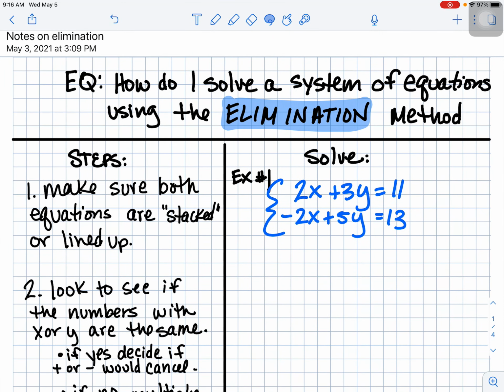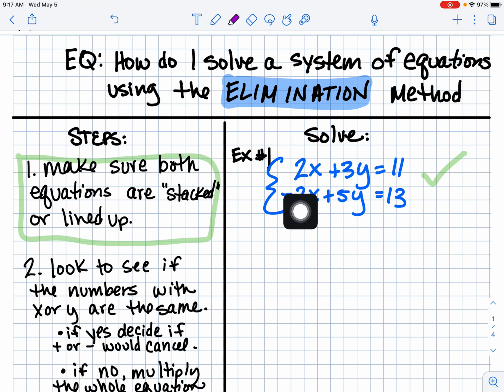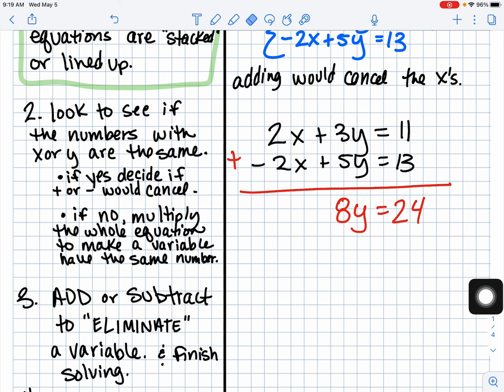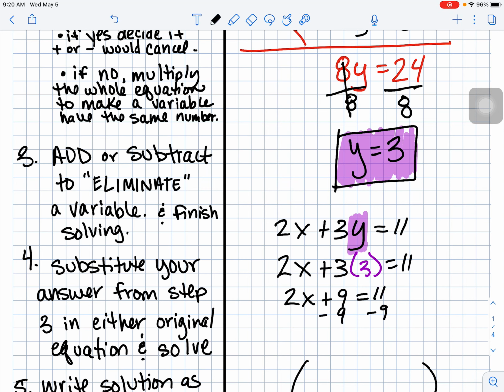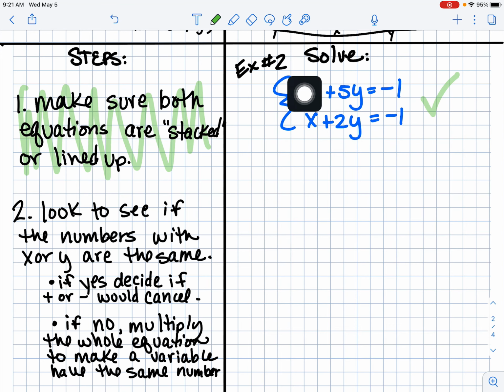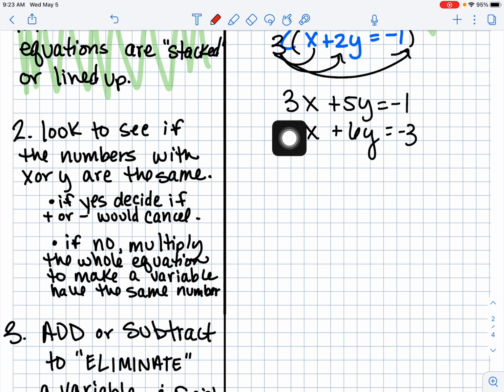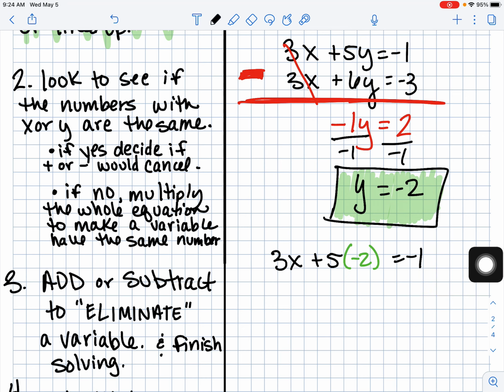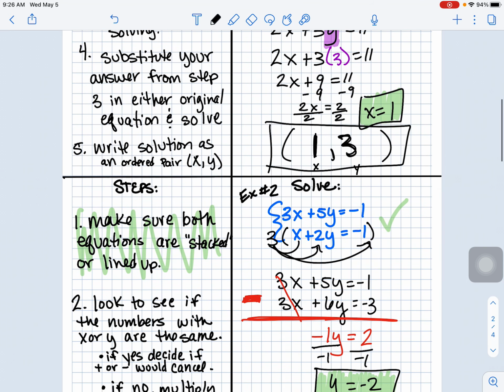Notes on elimination